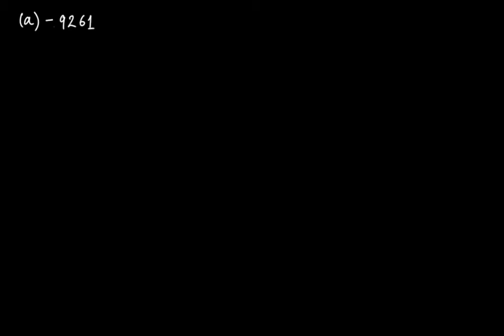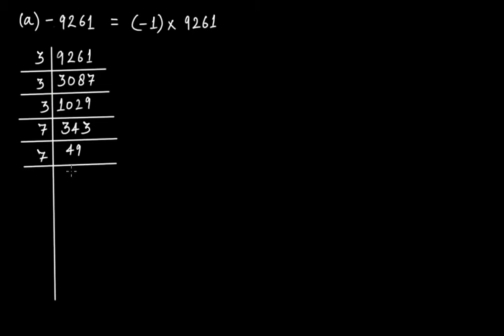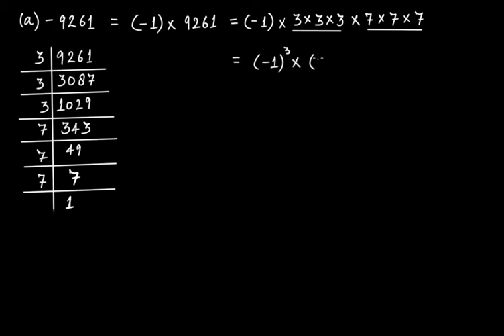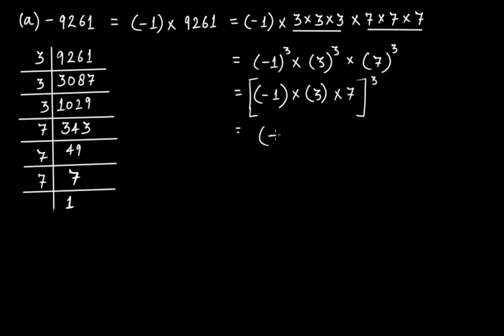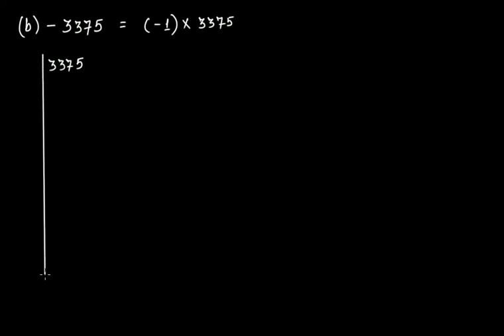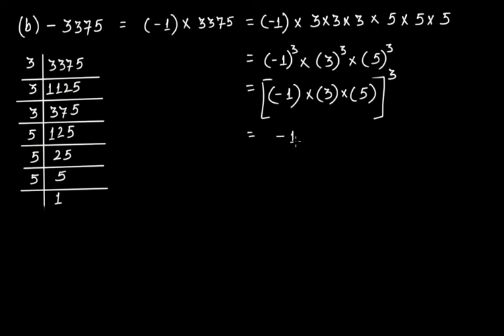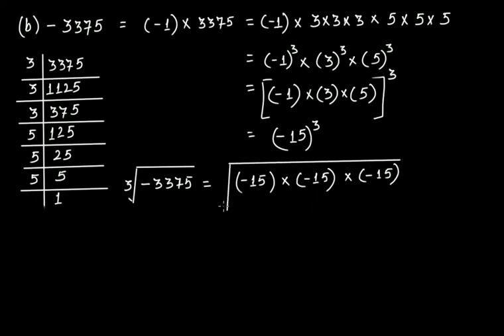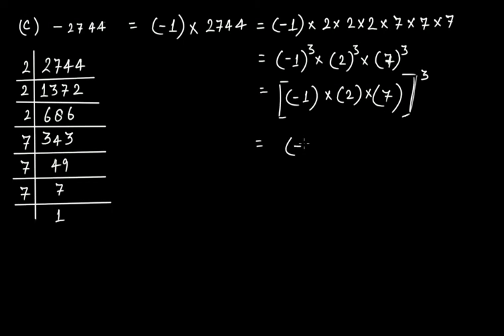Problems on Finding The Cube Roots of Negative Numbers || C.B.S.E. Grade 8 Mathematics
In this video tutorial we discuss some problems on finding the cube roots of negative numbers. The problems are taken from the chapter "Cubes and Cube Roots".